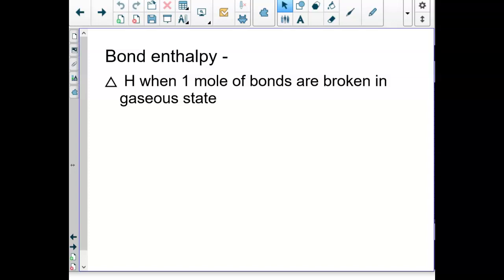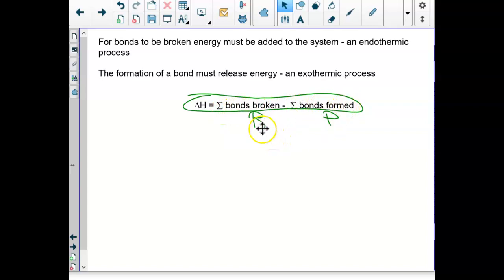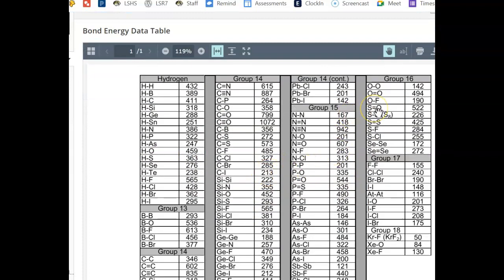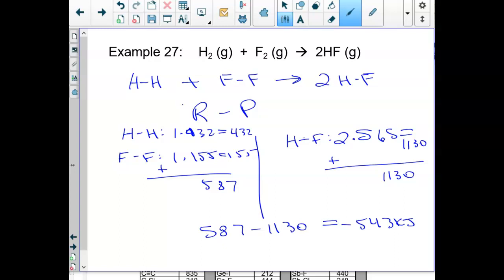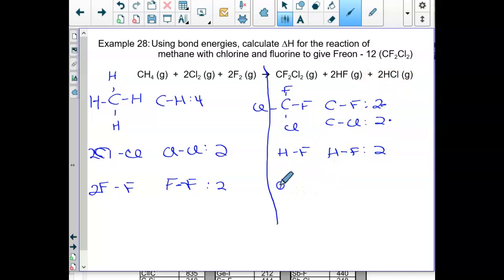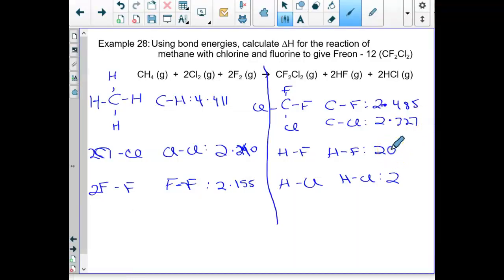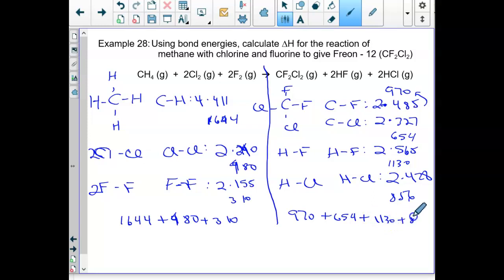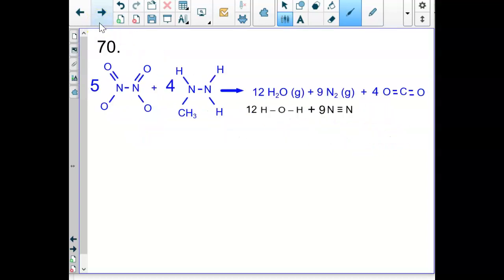Notes: Thermochem Examples 27 - 28